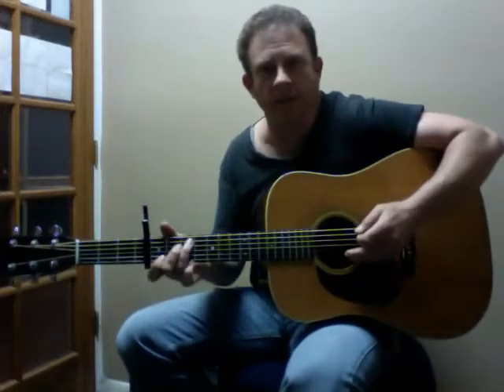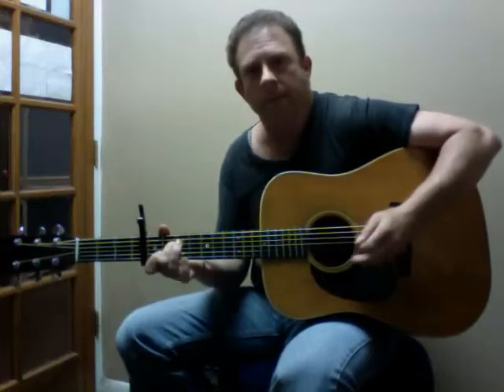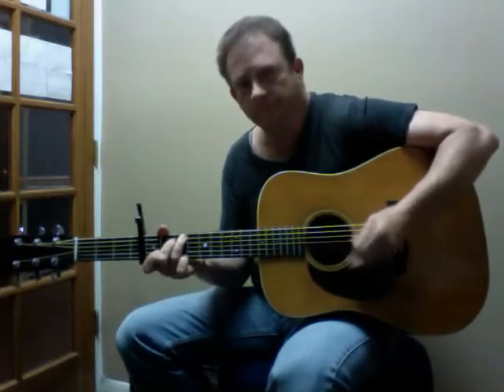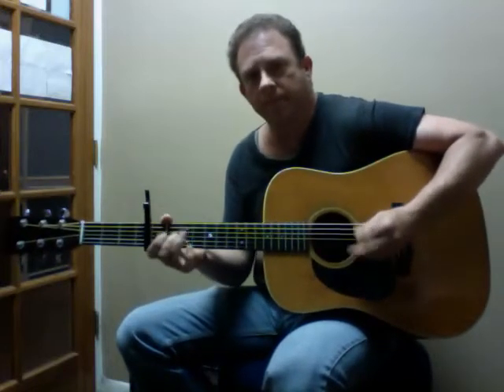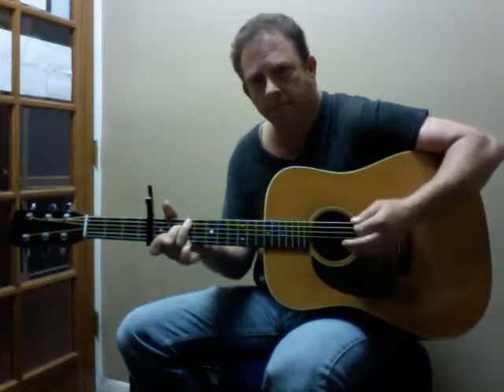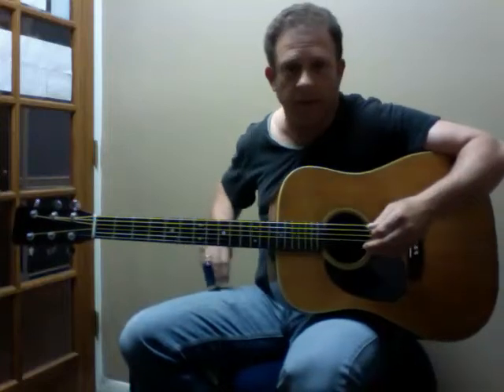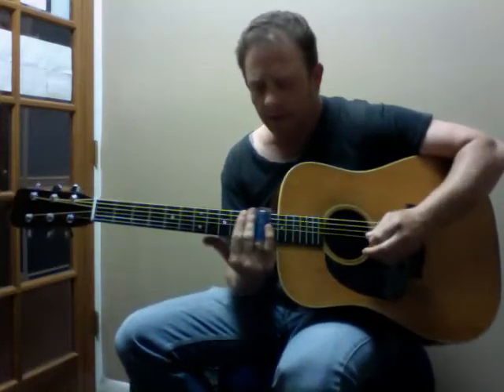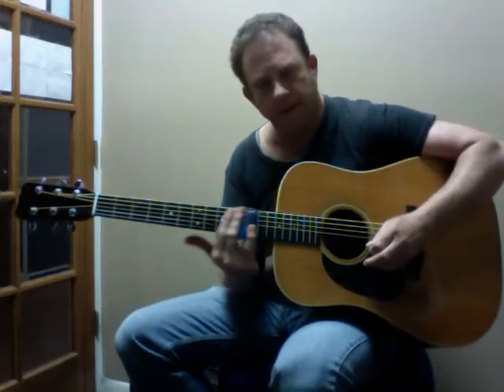1968 Martin D-28 Brazilian Rosewood TAKE 2 (in the studio)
Take 2 in the studio.

This is a gorgeous D-28 soon to be for sale on ebay. I will update the link when the auction is live. This was recorded in the store using a USB Audio Technica microphone directly into iMovie. It isn't the greatest quality video but we wanted to show the guitar in use.